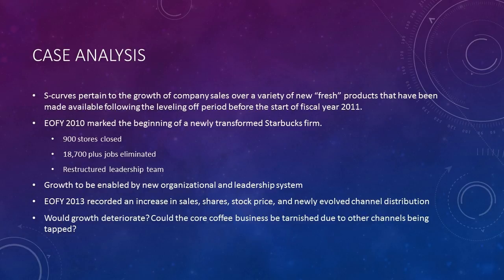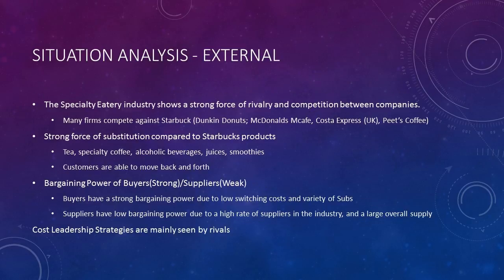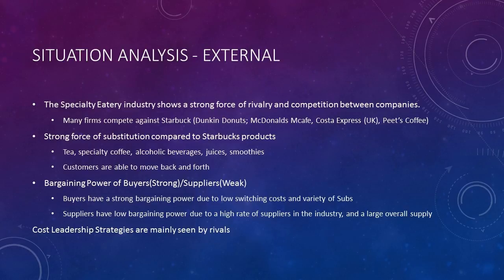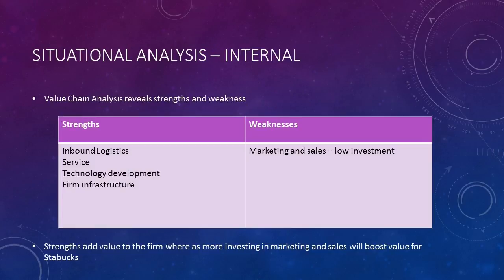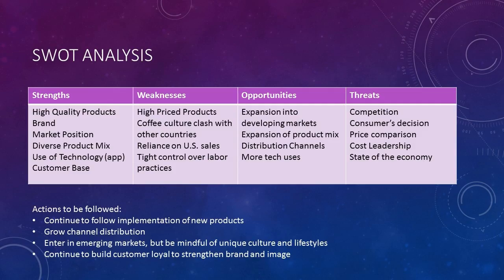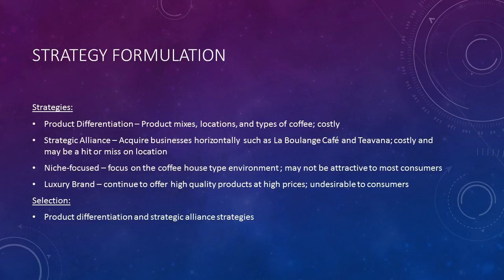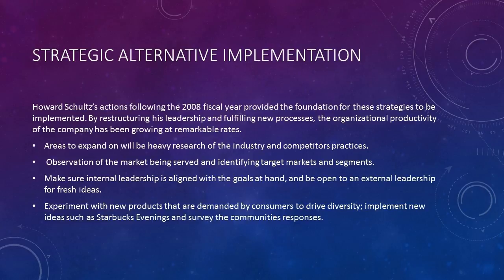Starbucks Case Study